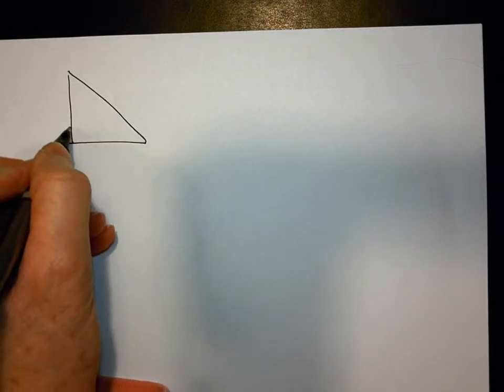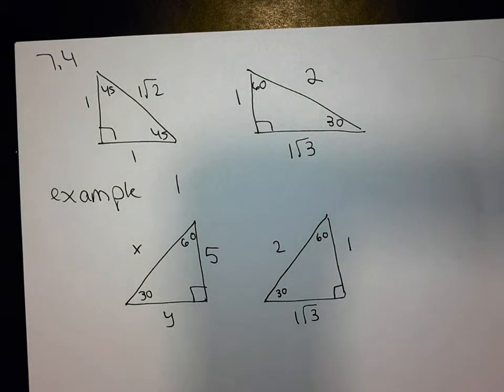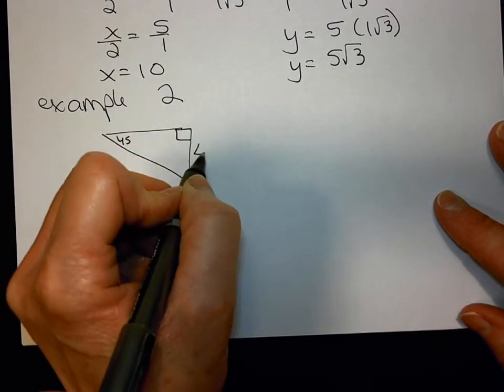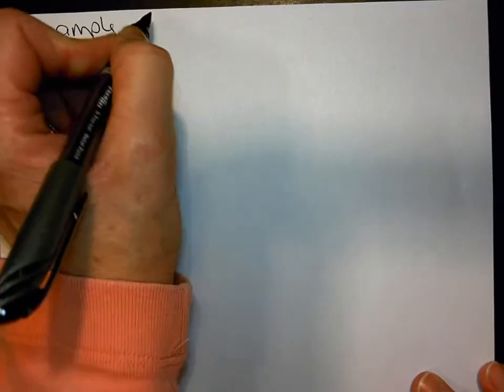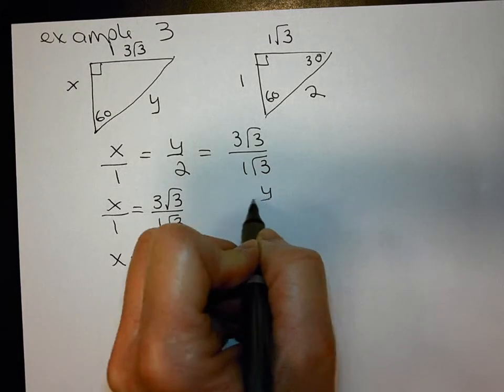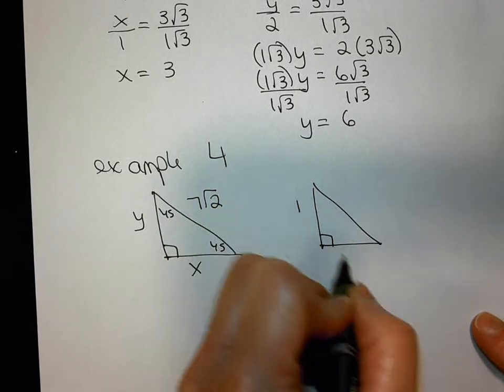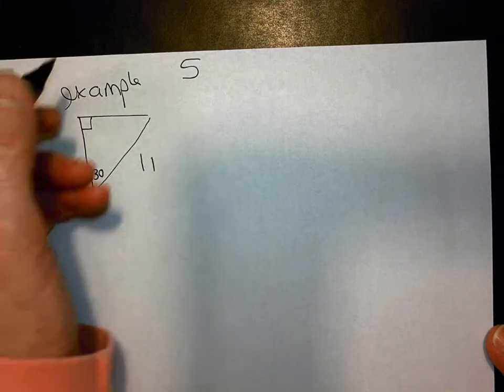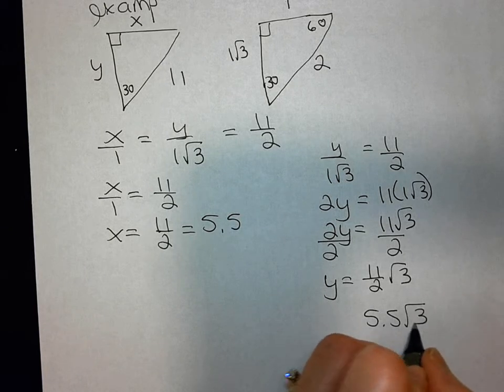7 4 homework problems done on video